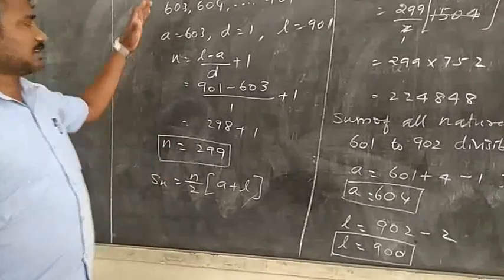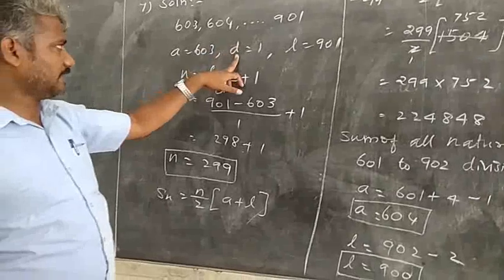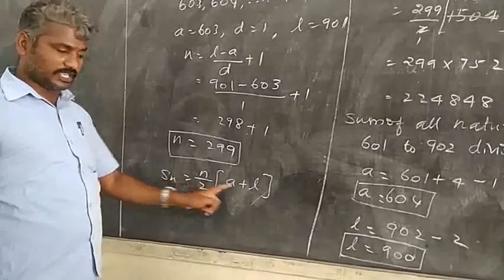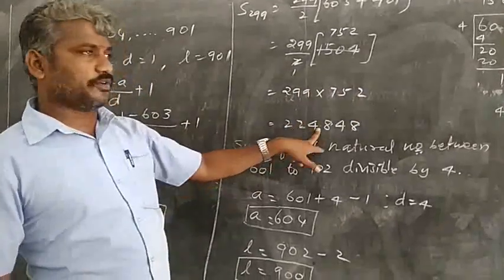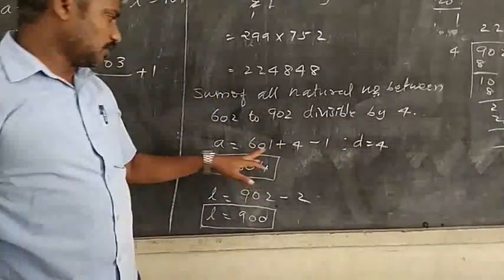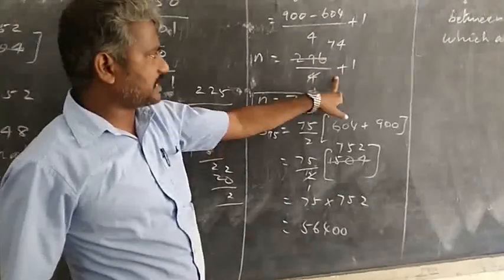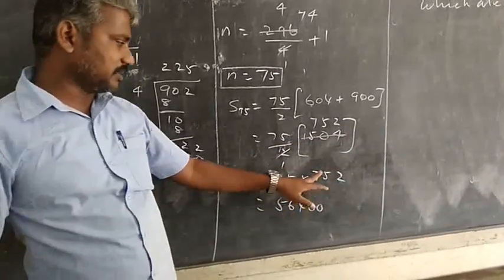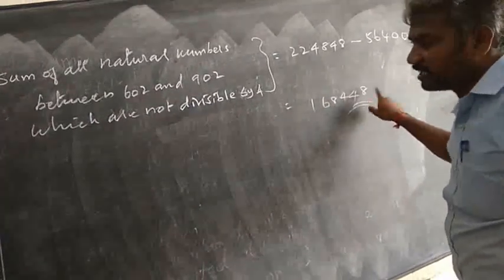Maths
Ex:2.6.   7sums